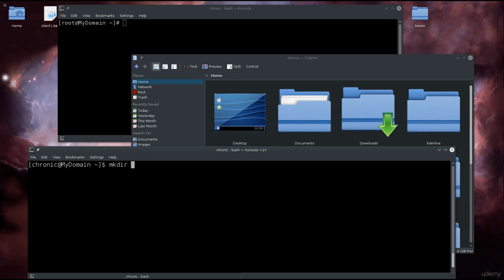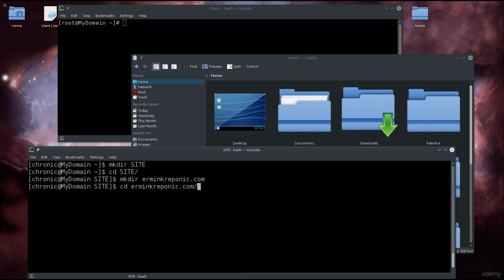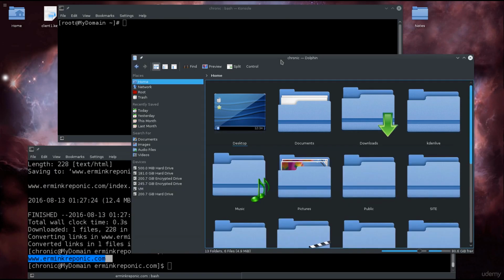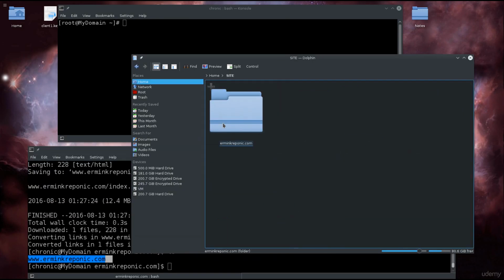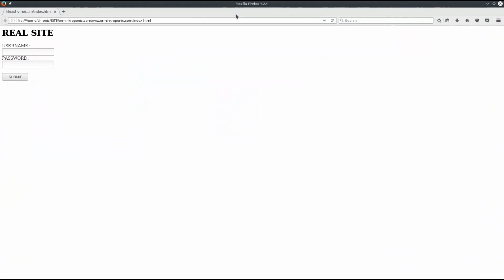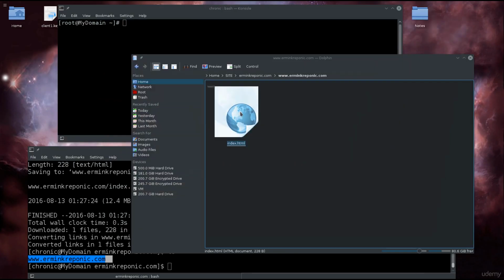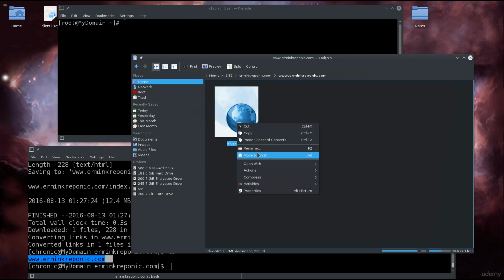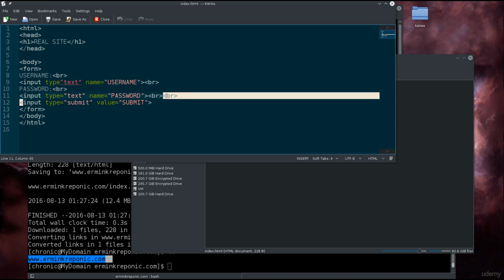How to Clone Websites